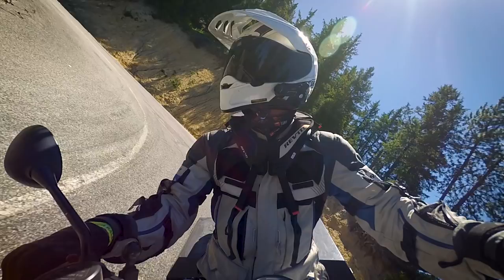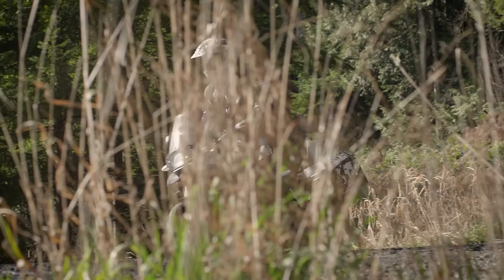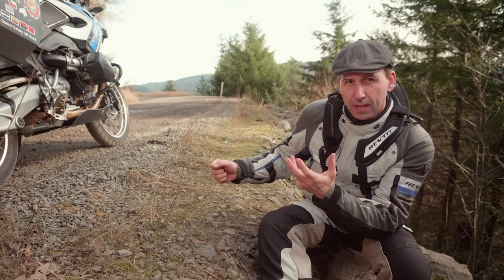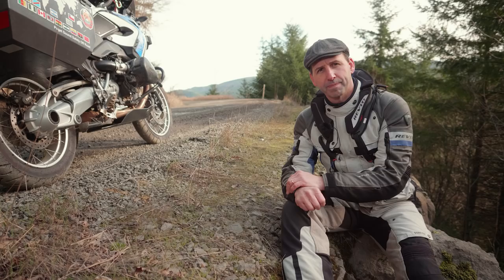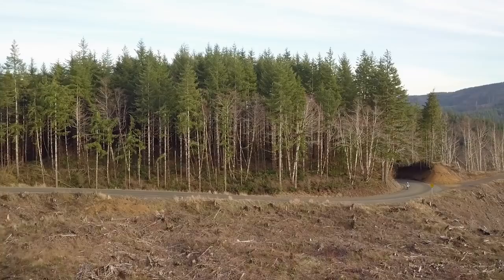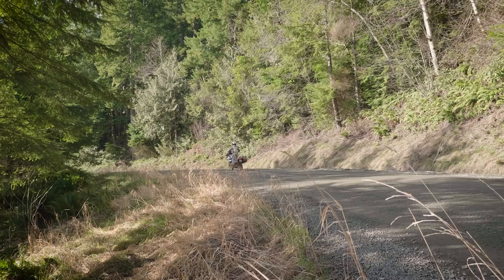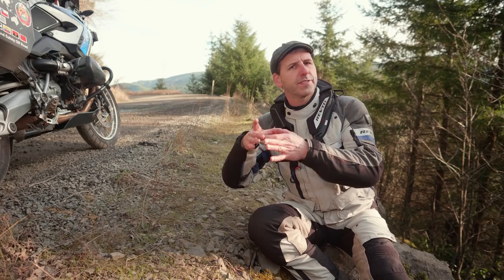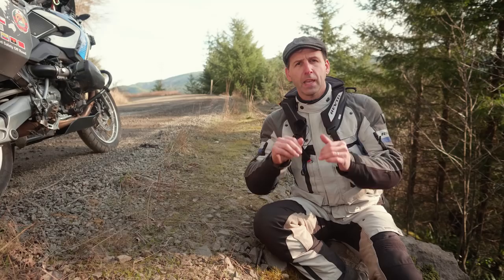5 Useful Tips for Riding Dirt and Gravel Roads - Cornering / Lane Position / Speed / Body Position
Dirt and gravel roads can be challenging and scary to even the most experienced paved road motorcycle rider. Here's some valuable instruction to ride offroad confidently and safely. Practice these skills and concepts and you'll become a better rider and live longer.